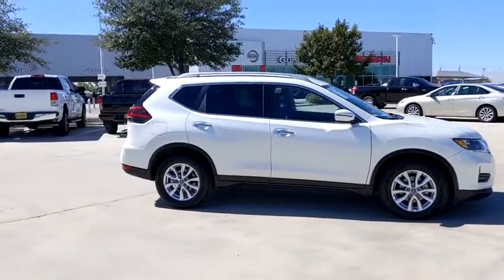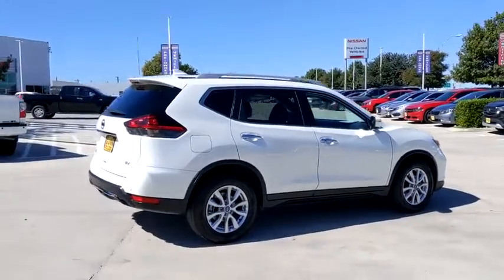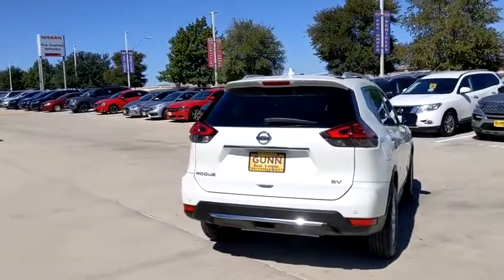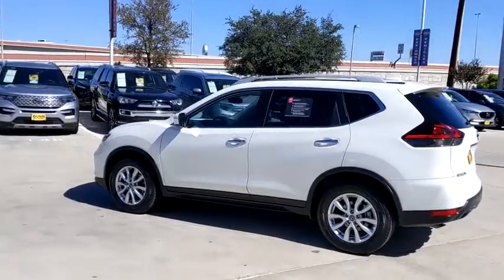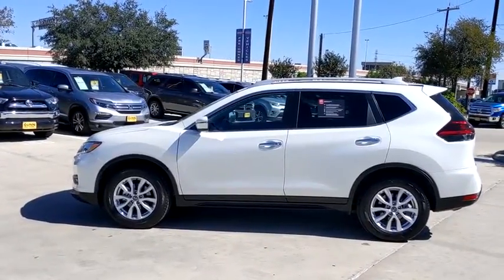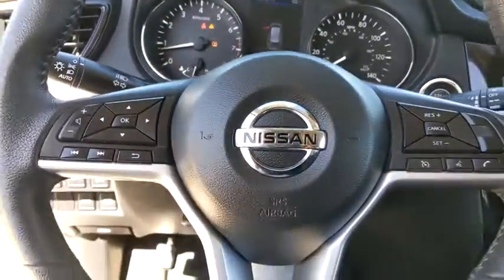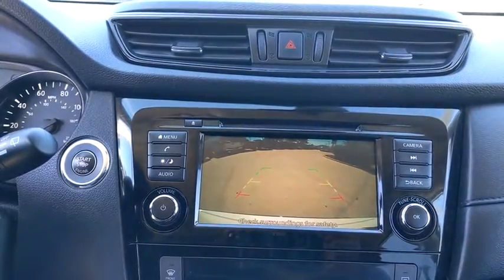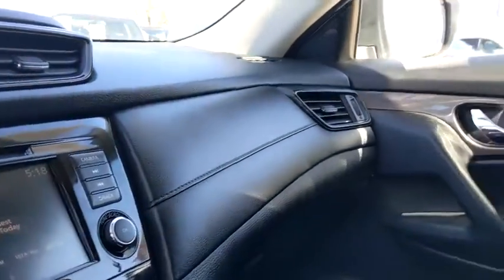2019 Nissan Rogue San Antonio, Austin, Houston, New Braunfels, Helotes, TX NC0481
Pearl White Tricoat Used 2019 Nissan Rogue available in San Antonio, Texas at Gunn Nissan. Servicing the Austin, Houston, New Braunfels, Helotes, TX area.

Gunn Nissan
12838 San Predro

Nissan Certified.Clean CARFAX. CARFAX One-Owner.Recent Arrival! Odometer is 18340 miles below market average!Certified. Nissan Details:* Includes Car Rental and Trip Interruption Reimbursement* 167 Point Inspection* Vehicle History* Transferable Warranty* Roadside Assistance* Warranty Deductible: $100* Limited Warranty: 84 Month/100,000 Mile (whichever comes first) from original in-service dateCome in to Gunn Nissan and check out this 2019 Nissan Rogue SV!!Gunn Nissan - Come experience for yourself why we have one of the best reputations in San Antonio!